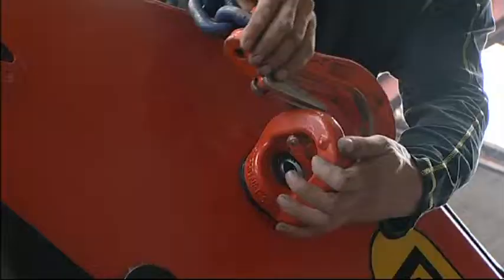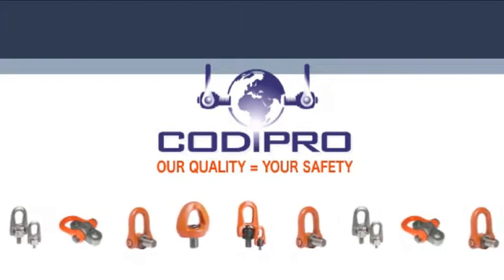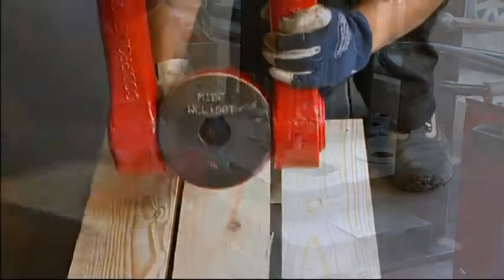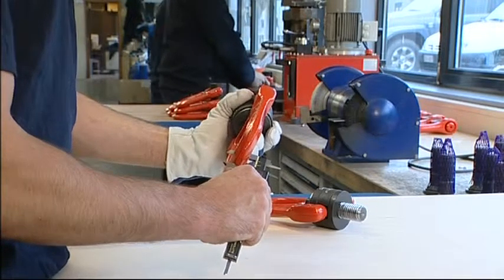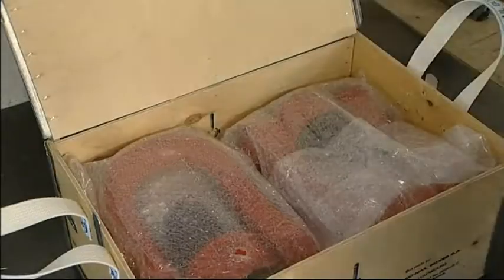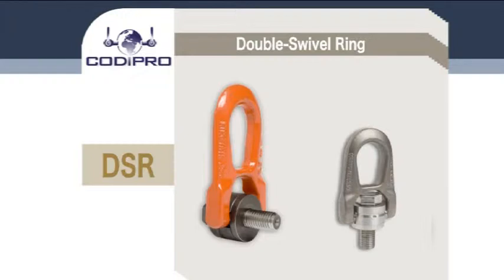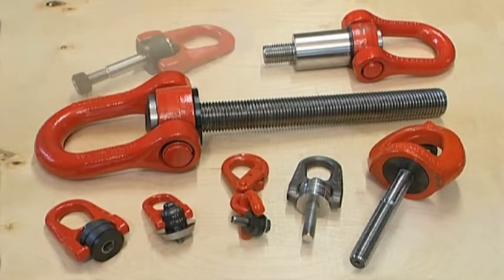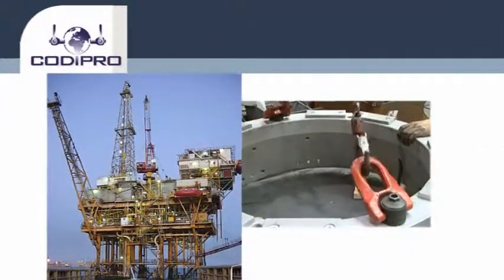Codipro - Olhais Giratórios e Articulados - Nossa tecnologia = Sua Segurança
A CODIPRO de Luxemburgo é o novo parceiro da CASAFER oferecendo o que existe me melhor e mais seguro em termos de fixação para içamento e movimentação para moldes. Os produtos da CODIPRO se destacam pela alta tecnologia e alta confiabilidade, permitindo a movientação de 0 a 90° com um coeficiente de segurança de 5x* a capacidade nominal.
Substitua sues olhais DIN 580 por um Olhal muito mais seguro e prático.
Inclua facilmente em seu projeto baixando os modelos 3D disponíveis nos links acima.
Casa do Ferramenteiro Ltda. (CASAFER)
Rua São Paulo, 480 - Joinville - SC

*Para olhais de grande capacidade o coeficiente de segurança é de 4x.